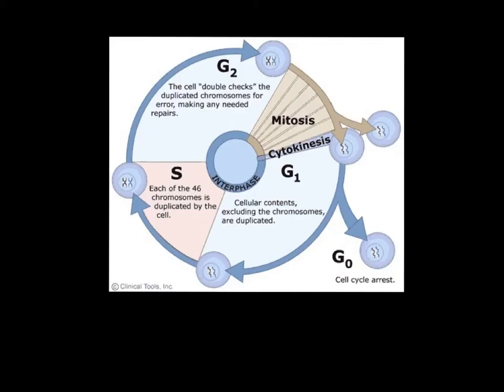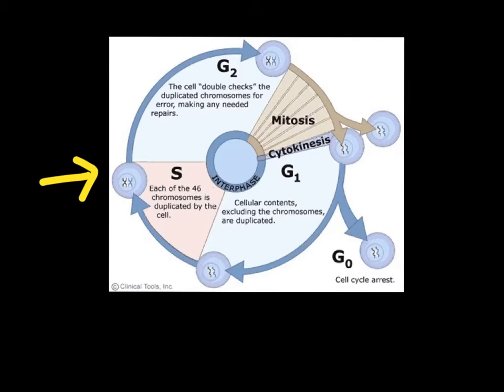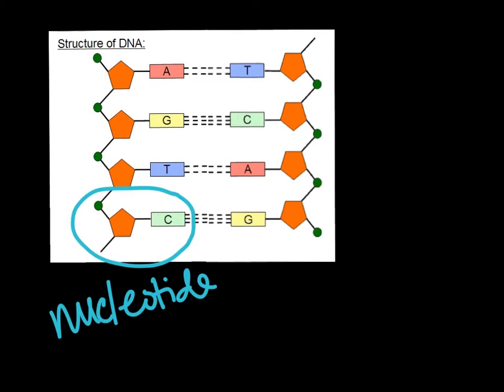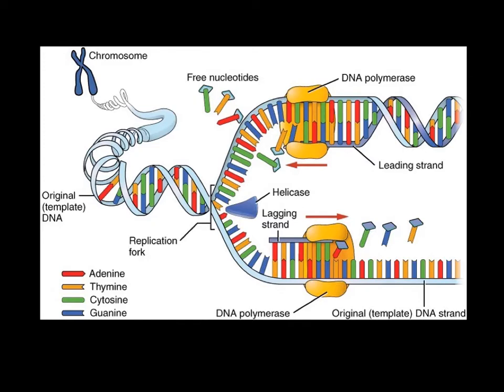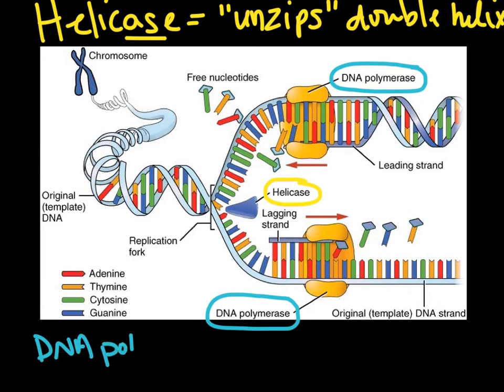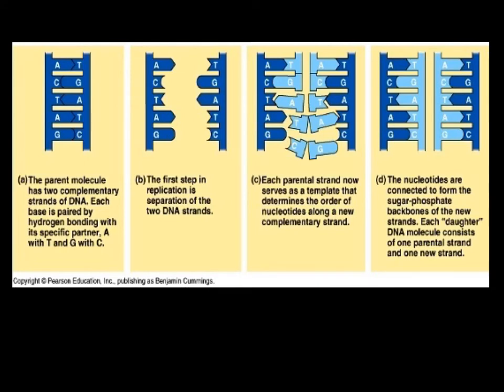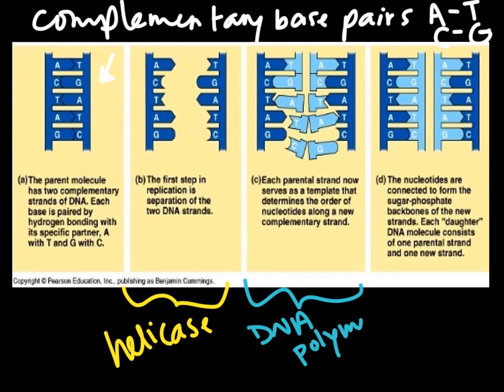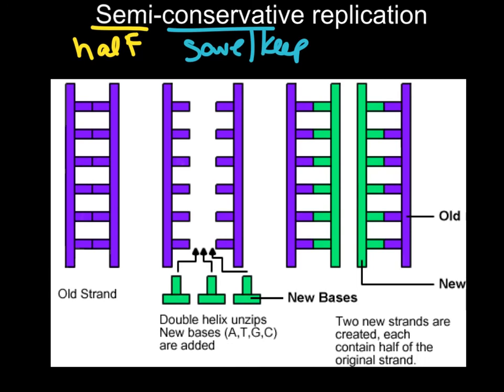DNA Replication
You should include the following in your notes:
-When DNA replication occurs in the cell cycle
-Why DNA replication happens
-Role of helicase and DNA polymerase
-Semi-conservative replication
-Include a diagram showing replication!